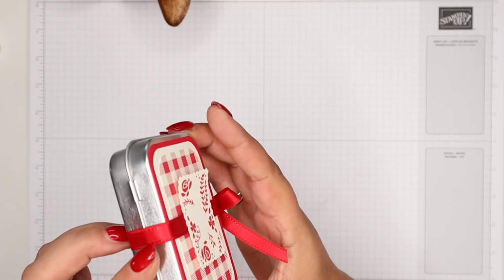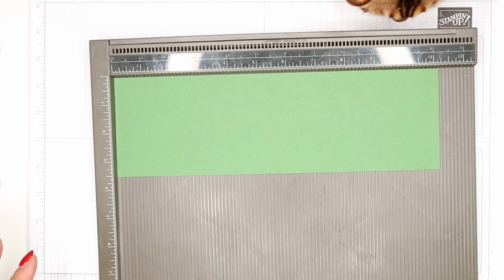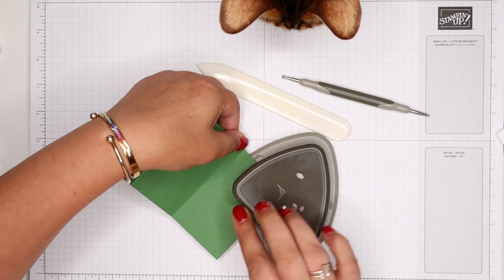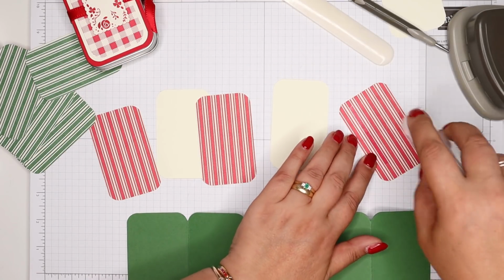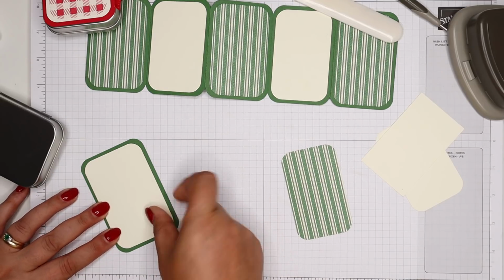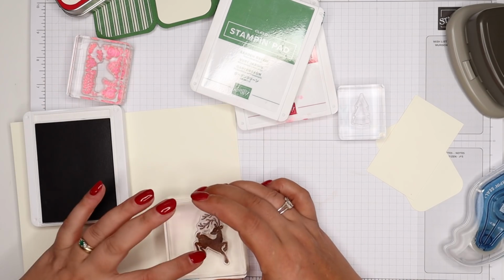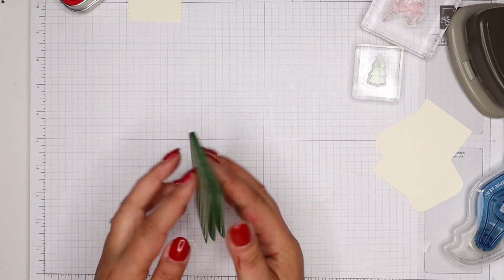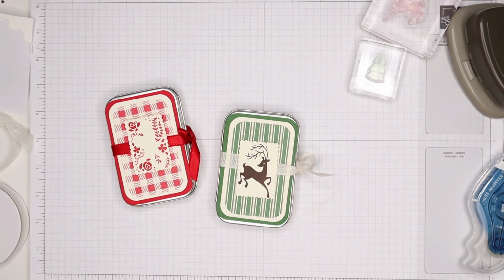Pootles Advent Countdown 2020 Concertina Card in a Tin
Pootles
3 Owens Gardens
Whittlesey
Cambridgeshire
PE7 1PE
UK